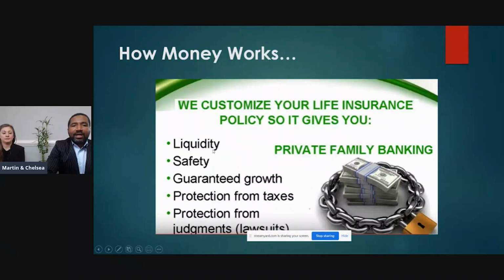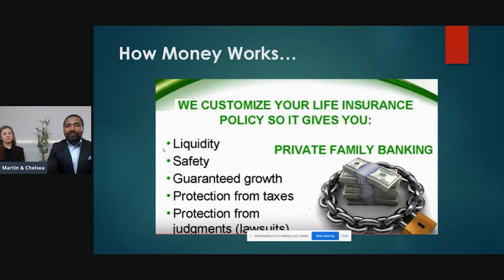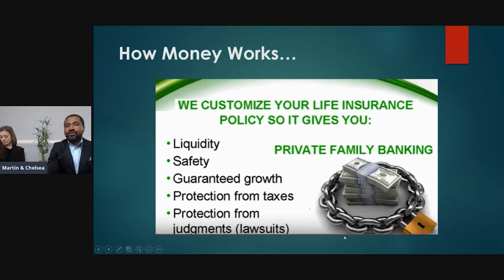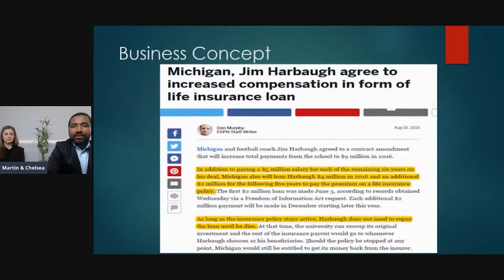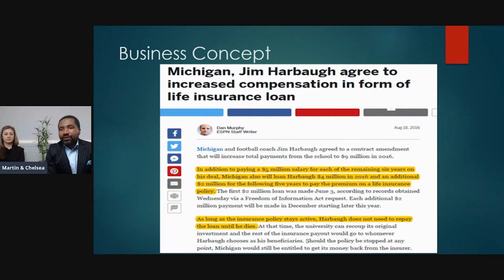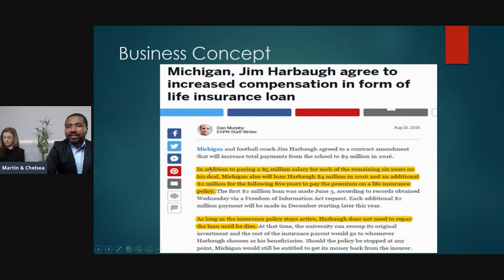How To Leverage Your Money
How do you save your money to build wealth without eating rice and beans for every meal? The key is to store your money in places where it earns compound interest while being able to leverage it at the same time. In this video, I share information on different tactics for leveraging your money all while building generational wealth.